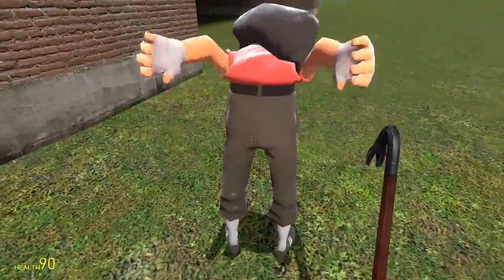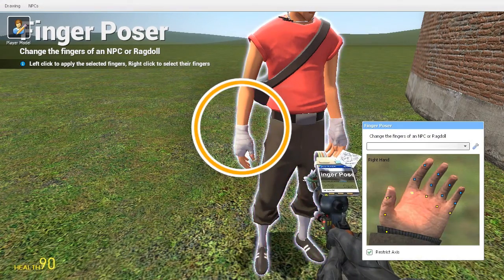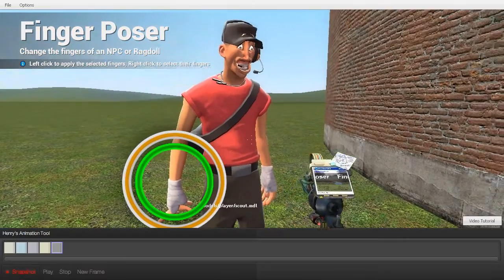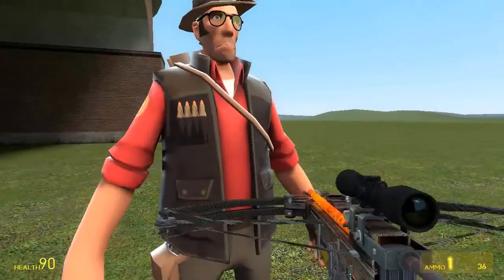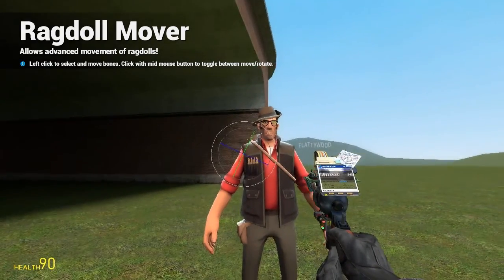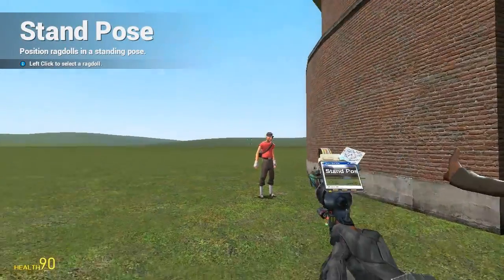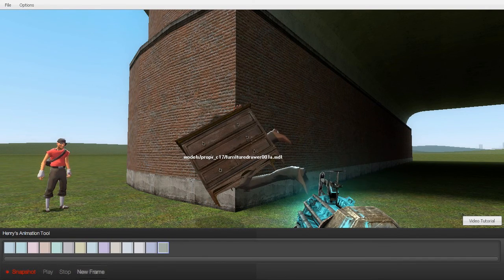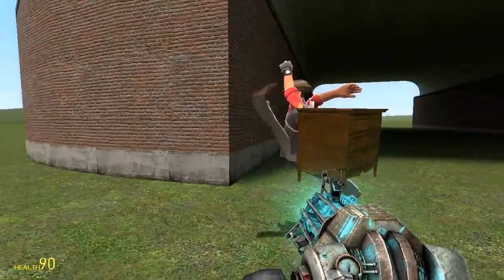Garry's Mod Henry's Animation Tool tutorial: Part 2 More Little Stuff to Know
There is one false information in the video. Don't worry, annotations will fix your thirst of knowledge. Anyways, audio editing and lipsync is one of the hardest parts of creating video, so declare quite a part of patience. you can google search tf2 audio files and find it in a wiki link.
:D

I would take it under consideration and really appreciate it. :)
Leave any suggestions for other games or improvements you want to say.